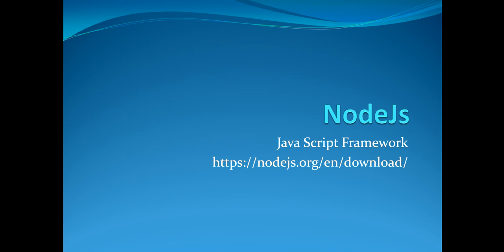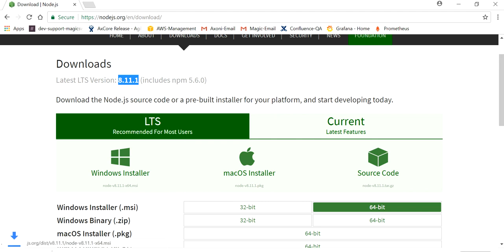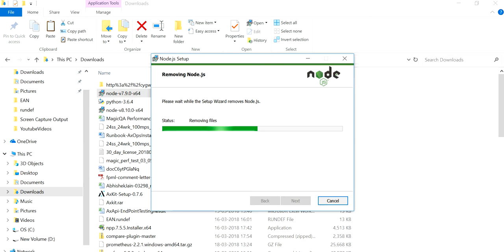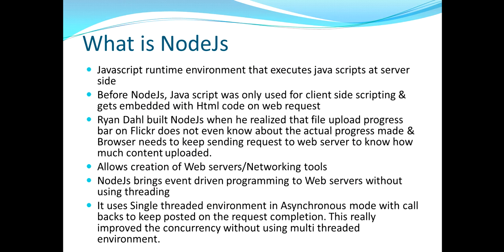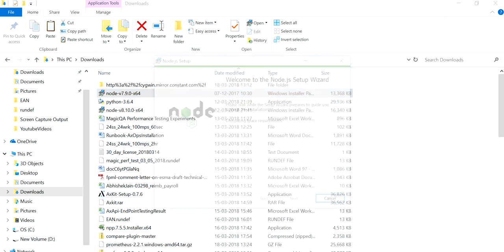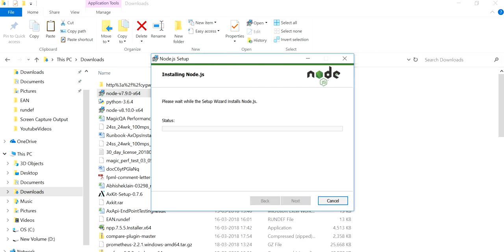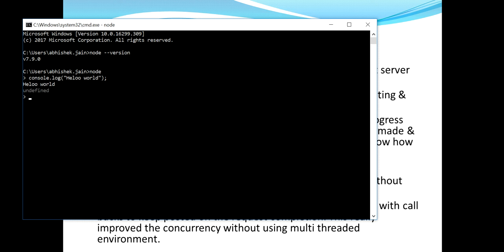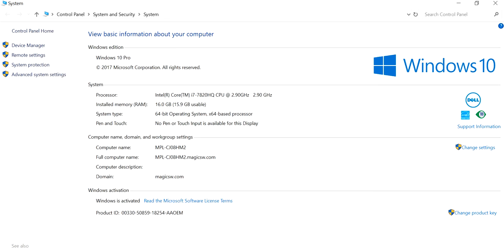Softwares Installation Support - NodeJs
2. Download setup for intended Operating system
3. run the setup
4. Restart the system if system is asked for the same
5. In Window check for system path variable whether C:\Program Files\nodejs is added or not